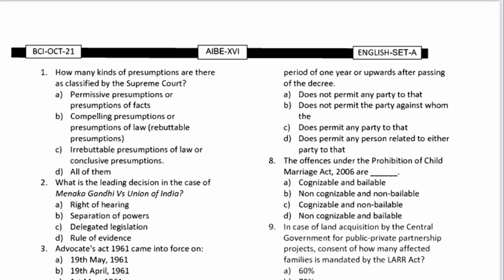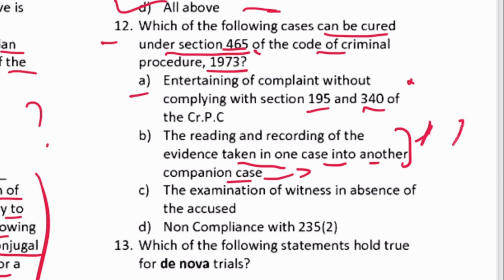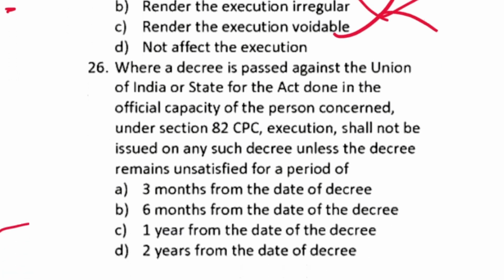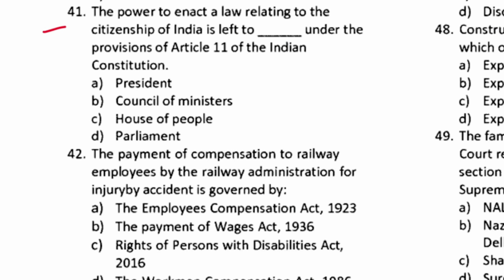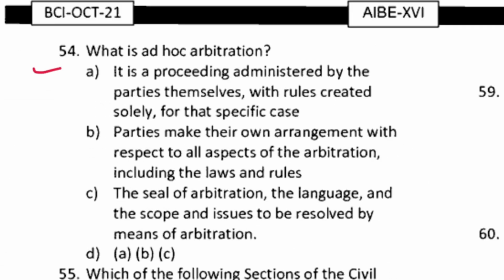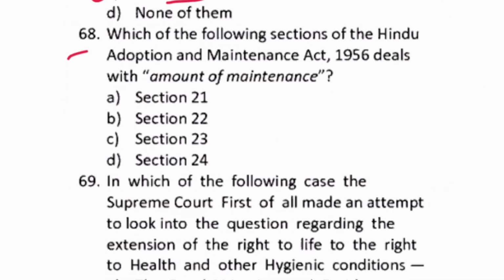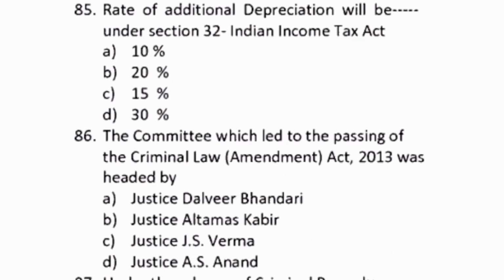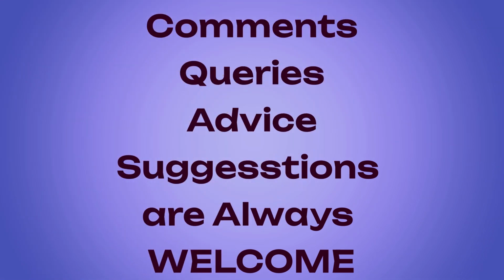AIBE 16 - 2021 - ALL INDIA BAR EXAM 16- held in OCT 2021 - Fully Discussed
In this video, We have provided you, with all the questions of the 16th ALL INDIA BAR EXAM - held in OCT 2021  and their answers, FULLY discussed with Provisions.
This will be helpful in the upcoming AIB Exam in Oct. 2023. Many questions are repeated questions from different exams.

If the video is not clear, please play in HD.